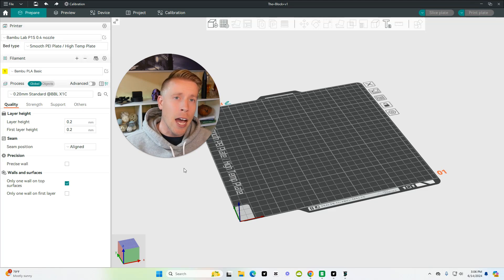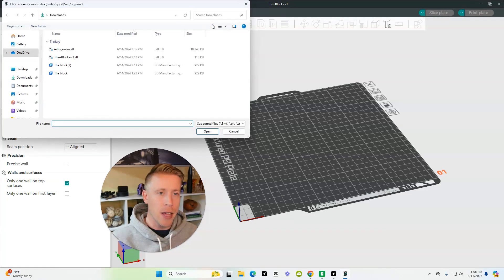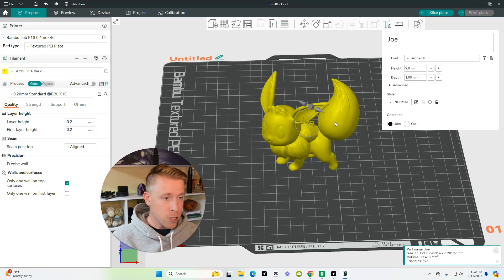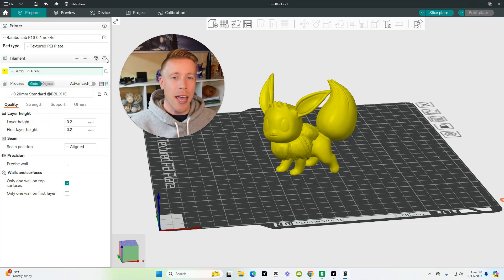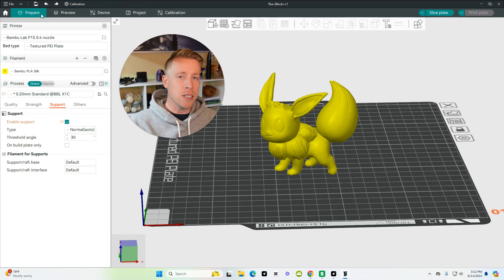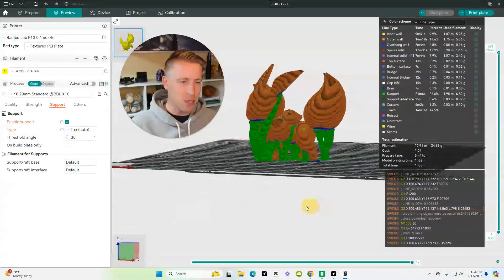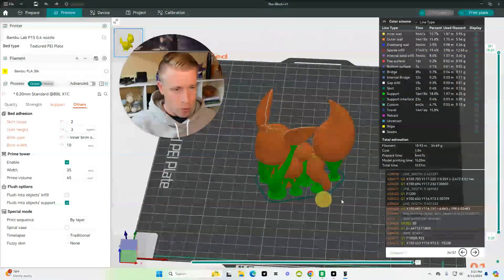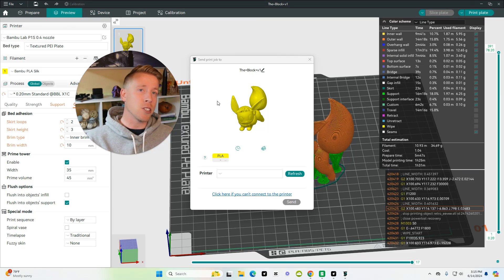How to Use Orca Slicer - Step by Step Tutorial Guide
In this video, I'll provide a step-by-step tutorial on how to use Orca Slicer. Follow along as I guide you through the essential features and functions to get the most out of your 3D printing experience. Perfect for beginners and 3D printing enthusiasts.

Other Socials!